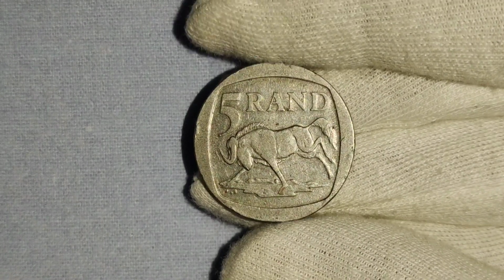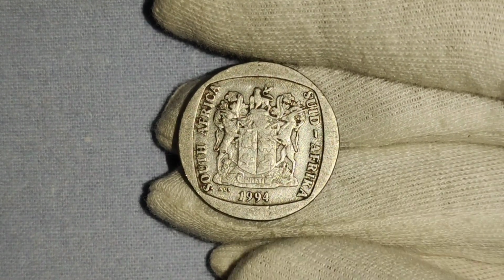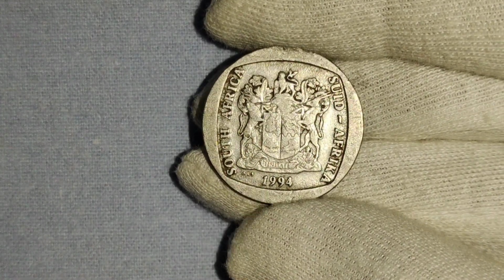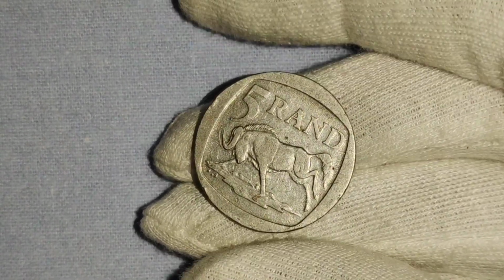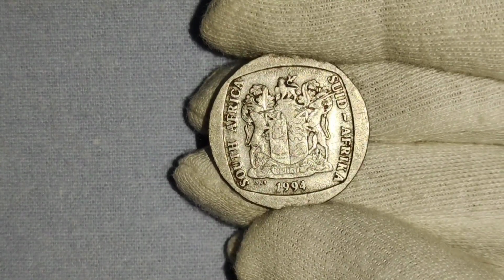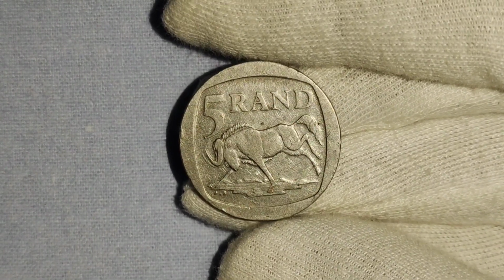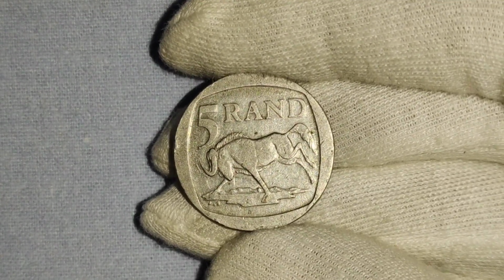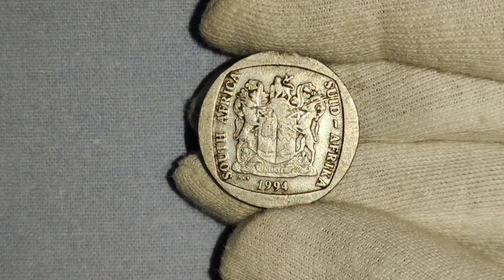Check Your 5 Rand Coin! 1994 Edition Could Be Worth $130 Million – Shocking Coin Value Update!”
Wellcome back my youtube channel Rare Coin Update

Discover the unbelievable story of the 1994 South Africa 5 Rand coin that’s shocking collectors around the world! Some rare versions of this iconic coin are now valued at over $130 million, making it one of the most talked-about coins in modern history. In this video, we reveal the secrets behind its rare minting errors, hidden features, and why collectors are paying huge sums to own it. Learn how to identify if your 5 Rand coin could be the million-dollar treasure everyone is searching for.

Watch till the end for full details, collector tips, and the latest updates on rare coin values. This might just be the video that changes your life — your old coin could be worth a fortune!